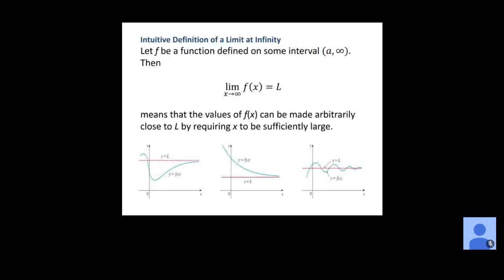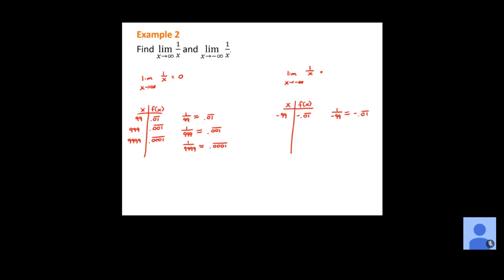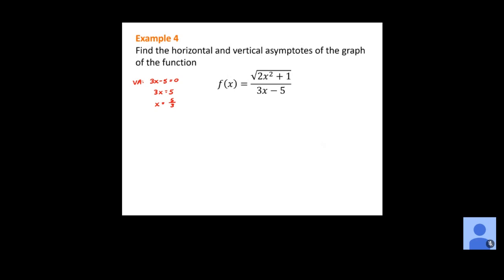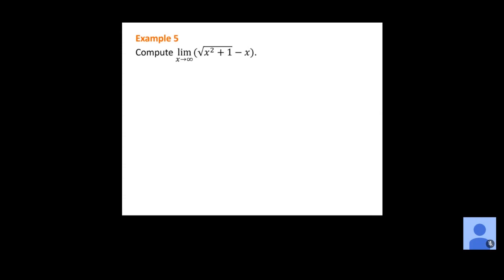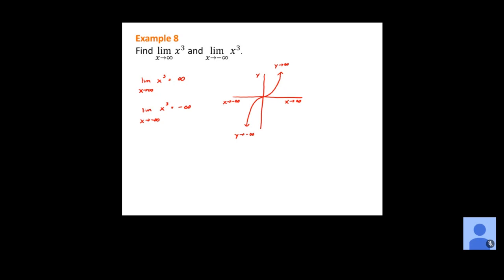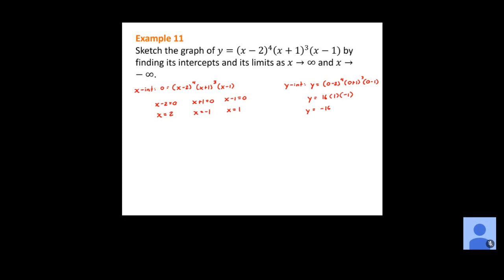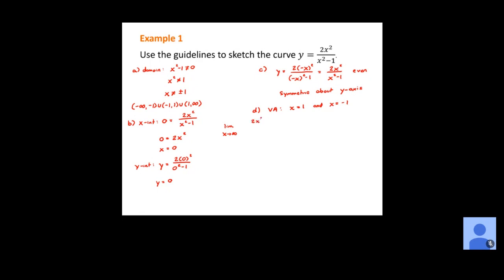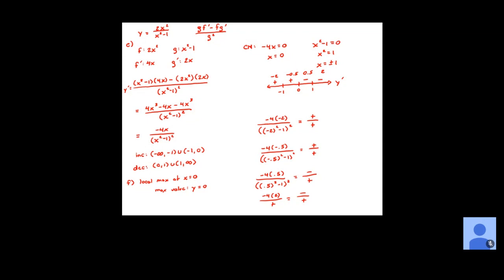MAT 271 LC1 6 15 21